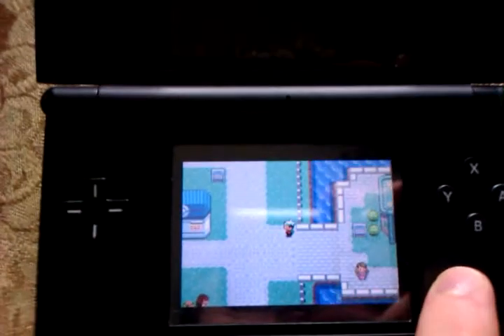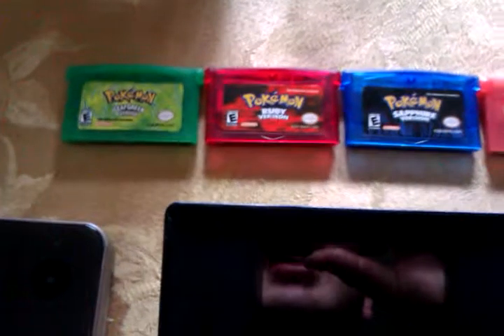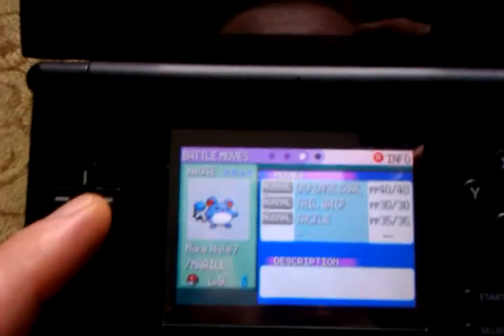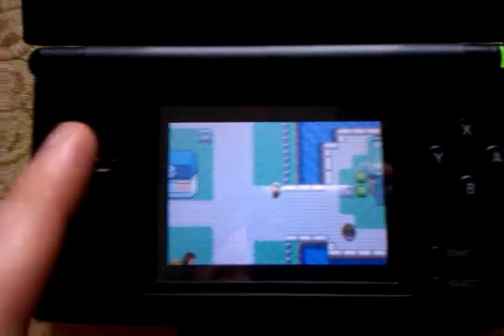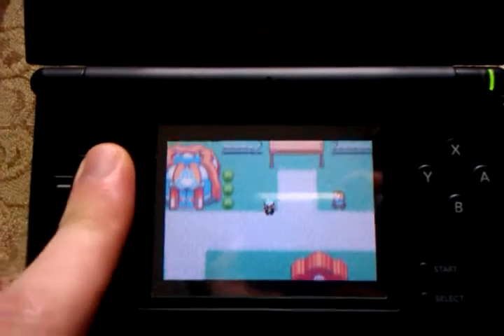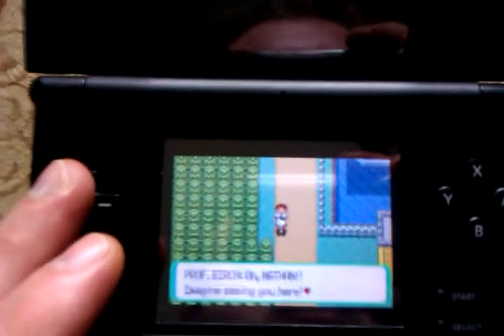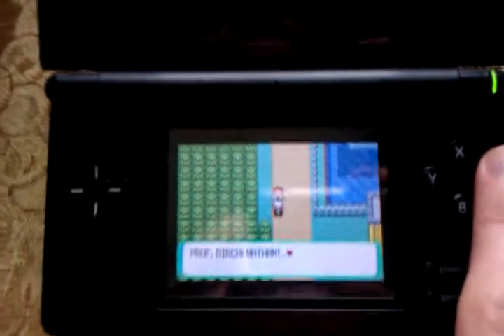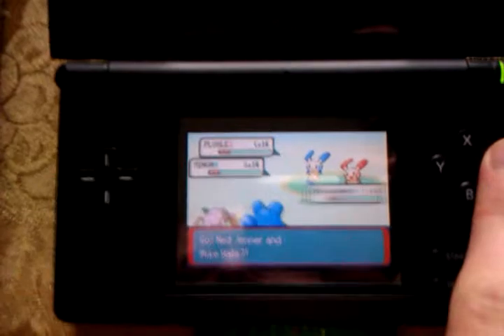Pokemon Emerald - GAMEPLAY Video, Part: 05!! BY: Nathan Brian Strunk!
Pokemon Emerald - GAMEPLAY Video, Part: 05!! BY: Nathan Brian Strunk, as known as - Nate-Dogg B.o.B. Swagg!!!